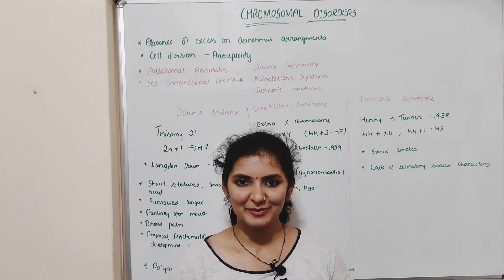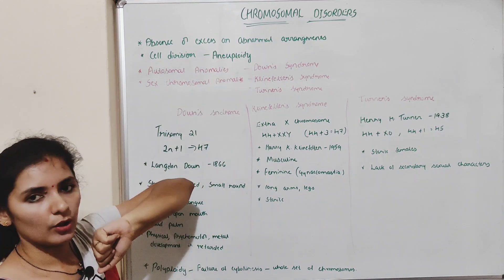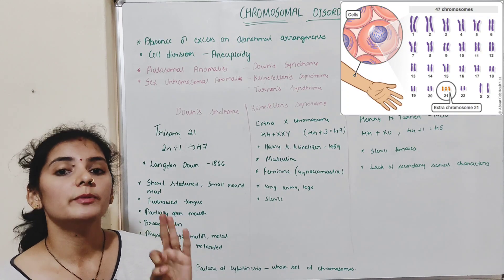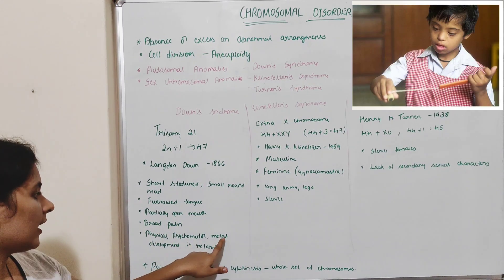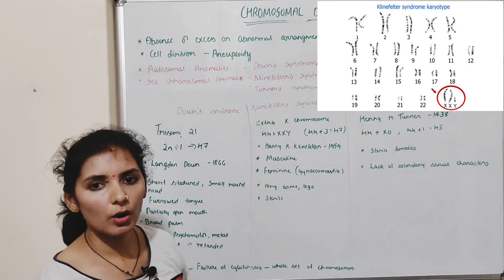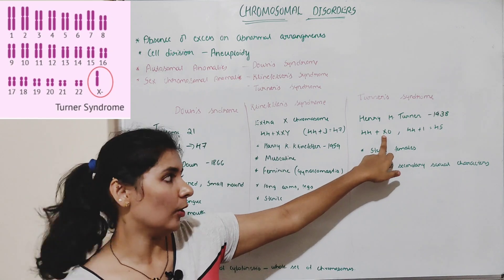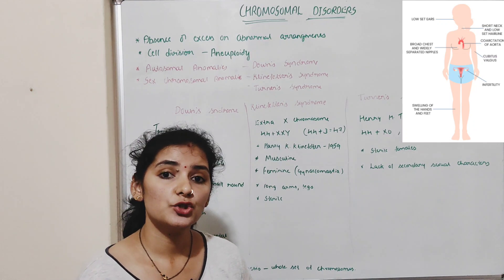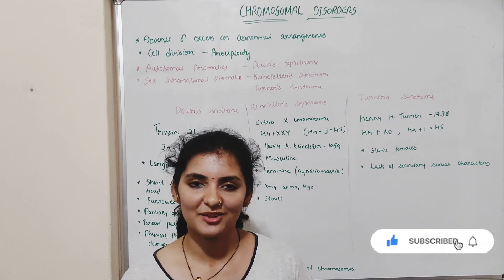Chromosomal Disorders |Aneuploidy| Polyploidy |Klinefelter syndrome |Down syndrome |Turner syndrome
Chromosomal Disorders
Chromosomal disorders result from structural changes or numerical changes in chromosomes. Aneuploidy: loss or gain of a chromosome. Polyploidy: Addition of one or more set of chromosomes.

Down syndrome: This syndrome is a type of trisomy as there is an extra copy of chromosome 21. It is named after the person who discovered this chromosomal disorder – Langdon Down.

Klinefelter syndrome: This genetic disorder arises due to the presence of an additional X chromosome in males. Thus, resulting in a chromosome count of 47 (44 + XXY) instead of 46.

 Turner syndrome: Unlike Klinefelter syndrome, in this chromosomal disorder there is the absence of one X chromosome in females. Hence, decreasing the chromosomes count to 45 (44 + X0).

QUERIES SOLVED
Define chromosomal disorder
What are  the symptoms of Down syndrome?
What causes Klinefelter syndrome?
Explain Turner syndrome .

Vidya Bhat